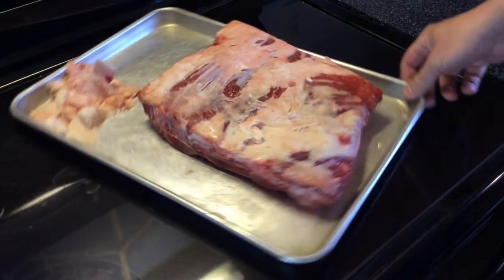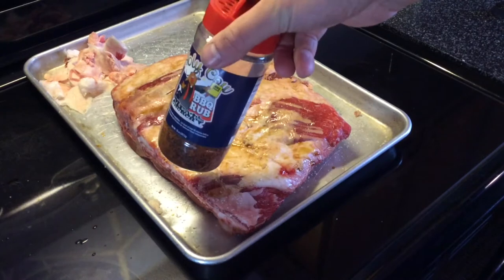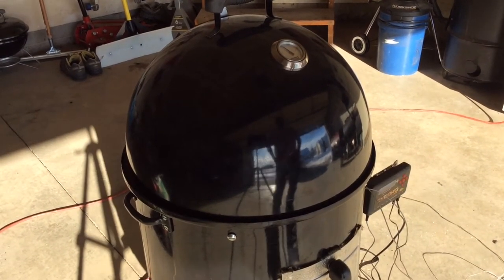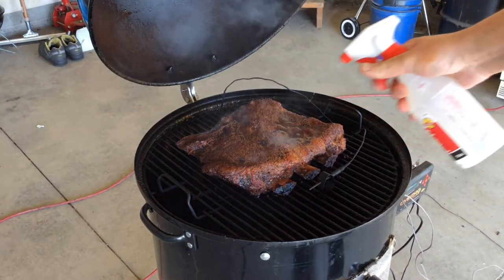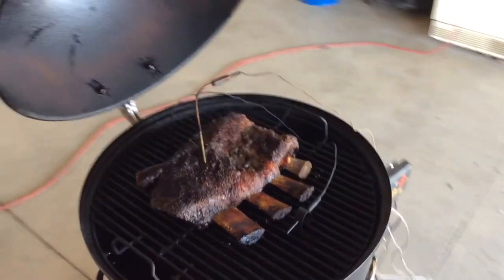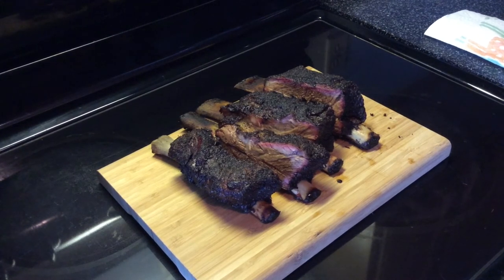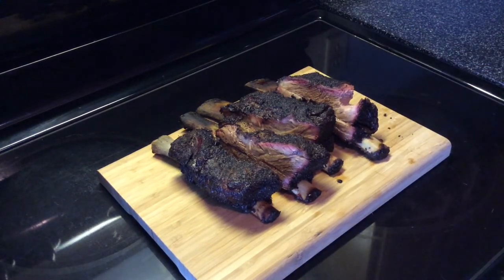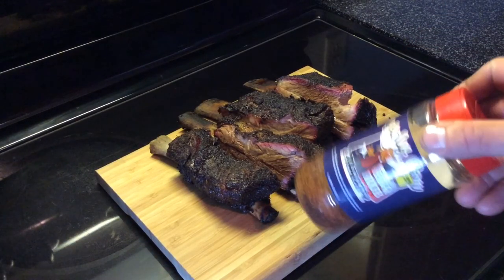Beef Ribs On The Weber Smokey Mountain